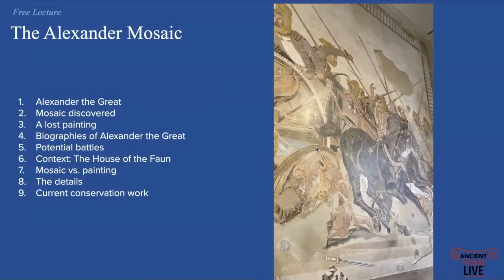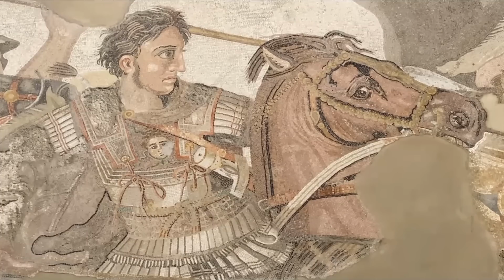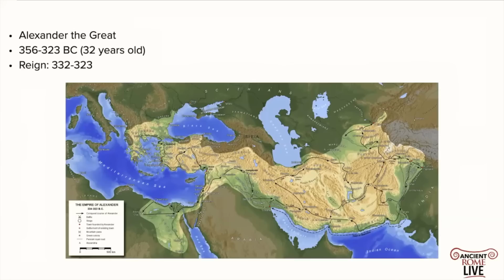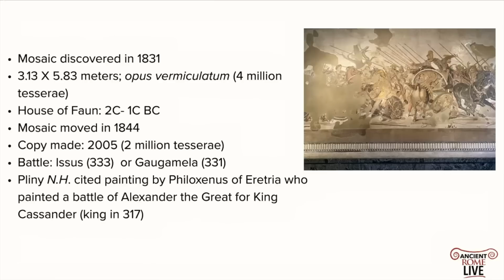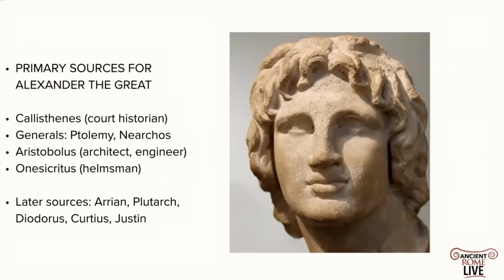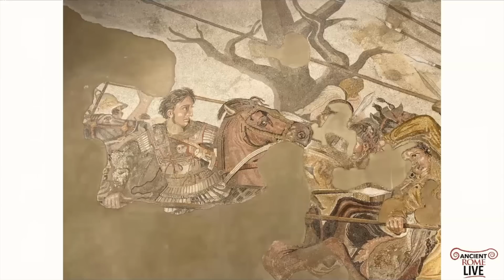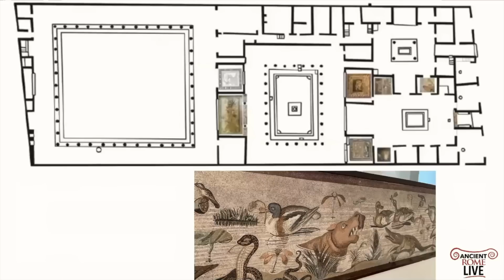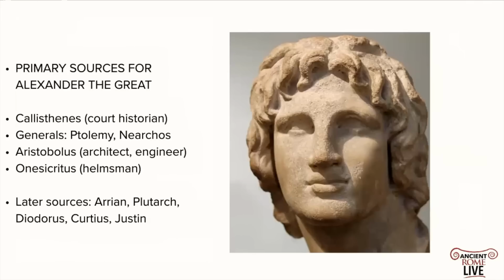The Untold Story of the Alexander Mosaic from Pompeii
The Alexander Mosaic is one of the most famous and detailed mosaics from the ancient world.  Discover its origins (a lost painting) and why it's in Pompeii in the House of the Faun in an engaging  live lecture "from the vault".

If you are interested in visiting any sites in Rome and Pompeii, we suggest the following tours:

*More Ancient Rome Live:*

*Support Ancient Rome Live:*